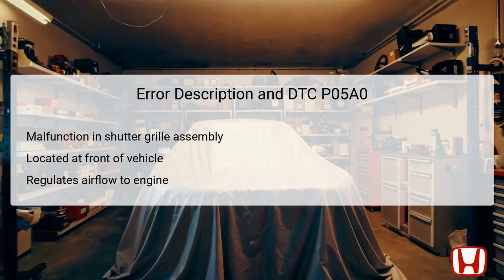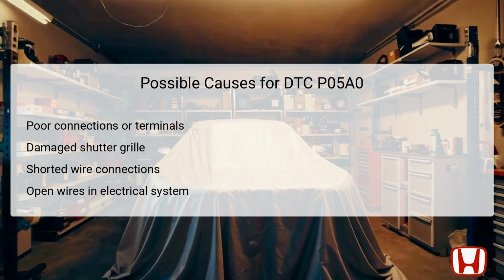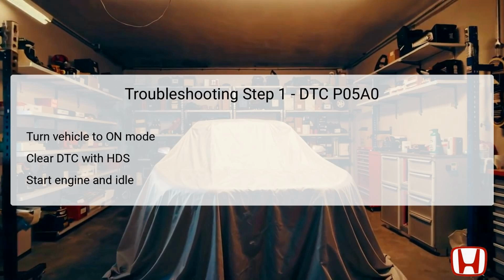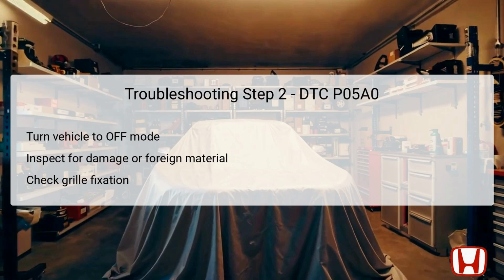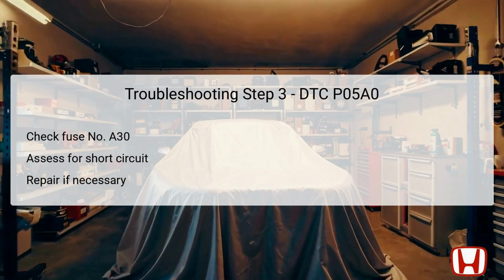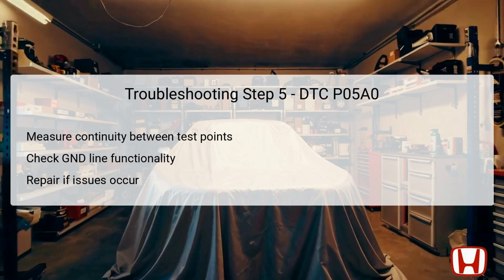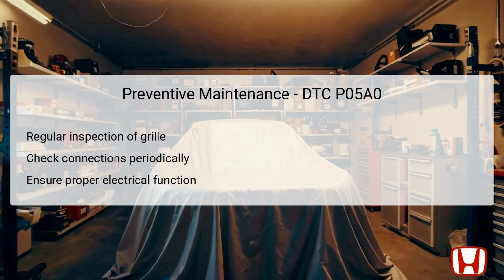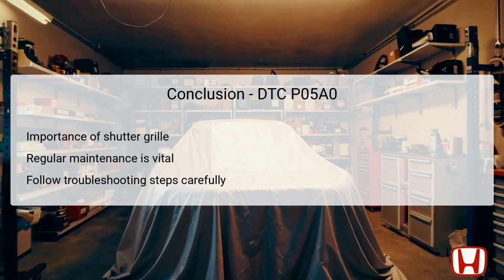DTC P05A0: Shutter Grille Assembly Malfunction - Honda Accord 2017-2023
Join the STEP Diagnostics early access list:
​ In this video, you'll learn about the Diagnostic Trouble Code P05A0, which indicates a malfunction in the shutter grille assembly of Honda Accord models from 2017 to 2023. We'll cover the importance of the grille in regulating airflow and enhancing engine performance, along with common symptoms, potential causes, and step-by-step troubleshooting techniques to address the issue effectively. By the end, you'll be equipped with the knowledge to maintain optimal vehicle performance and perform necessary repairs.